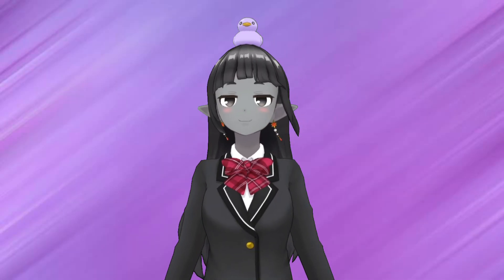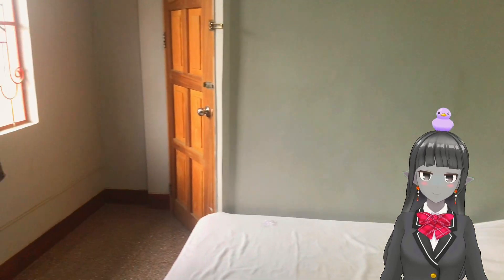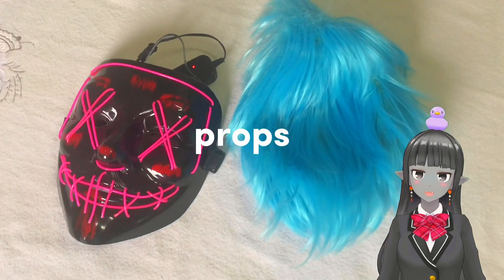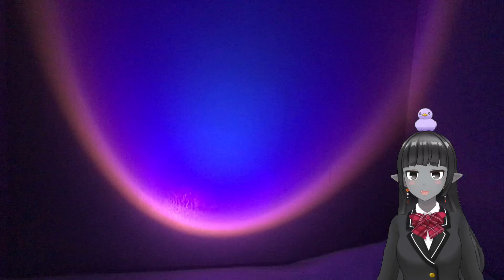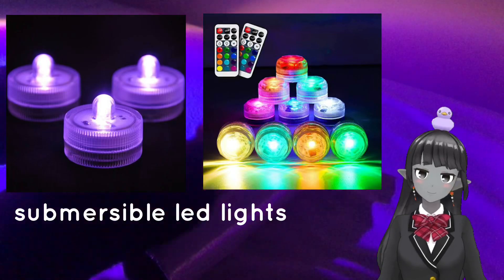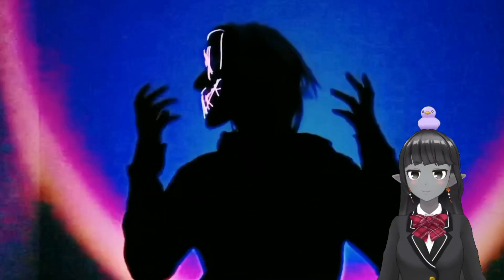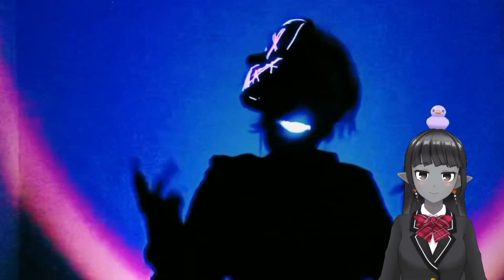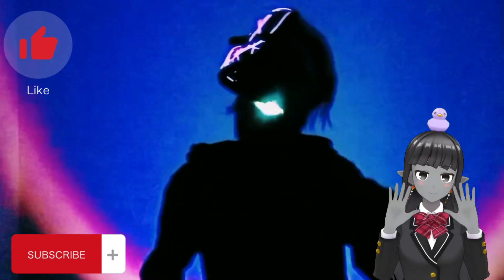✨ How to make a Shadow Cosplay ✨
Hello Shadow Community! The wait is over! Here is a tutorial on how I make my shadows. I apologize if I sound boring and sleepy in my narrations, unfortunately it’s just how I talk. I stutter at times and my voice sounds tired even though I’m not.😅

I don’t really advise for you to follow how I do shadows since it’s risky but because of popular demand, showing the ropes is what I will do since I owe all of you, my loyal subscribers. You helped me and my channel grow, THANK YOU Shadow Community! Take care! ❤️